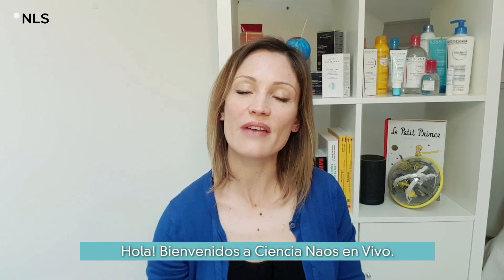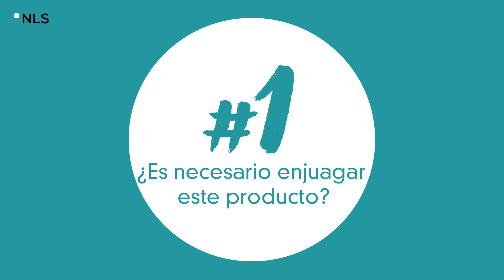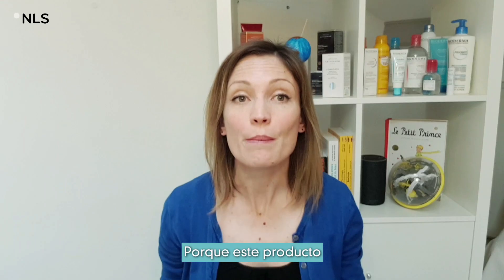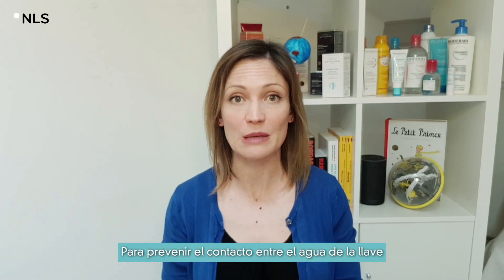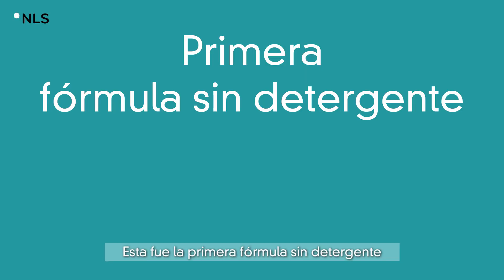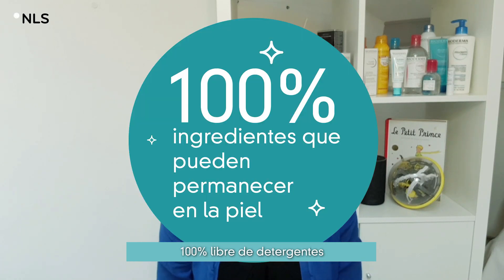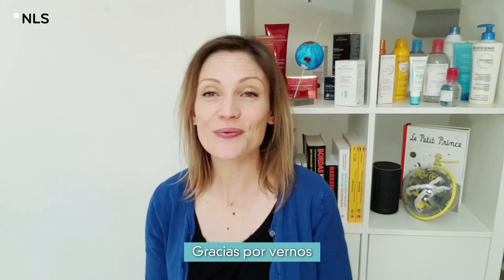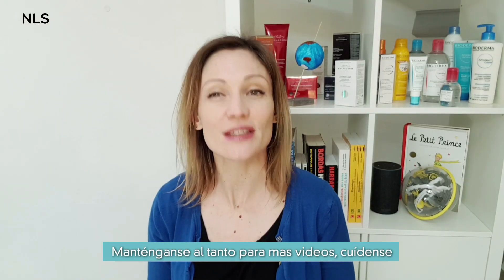¿El agua micelar se enjuaga? | Explicación científica y toda la verdad de la espuma agua micelar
Sensibio H2O es una fórmula diseñada dermatológicamente para evitar el contacto de la piel con el agua de la llave, la cual generalmente contiene minerales que resecan la piel y no son afines a su pH.

Bioderma, creador de Sensibio H2O y de la tecnología micelar, se ha inspirado en la piel utilizando micelas estructuralmente idénticas a las membranas celulares, este biomimetismo proporciona seguridad, tolerabilidad y eficacia.

Sensibio H2O, 25 años respetando tu piel.